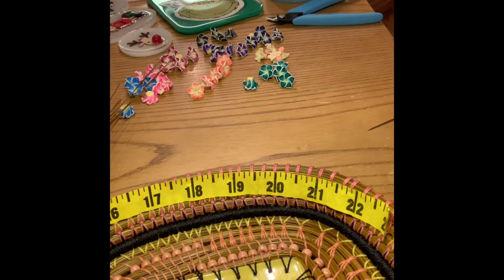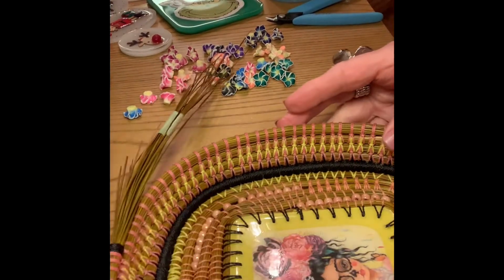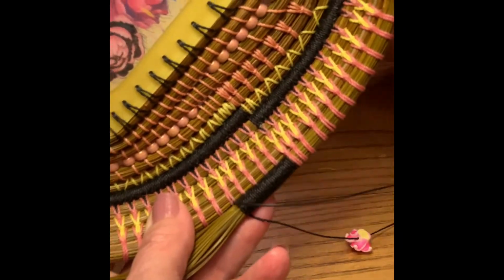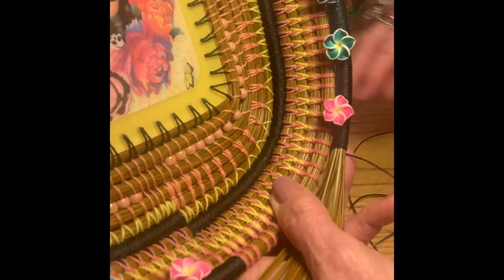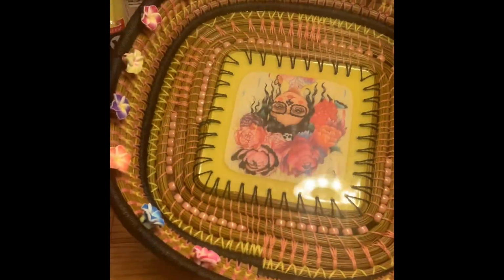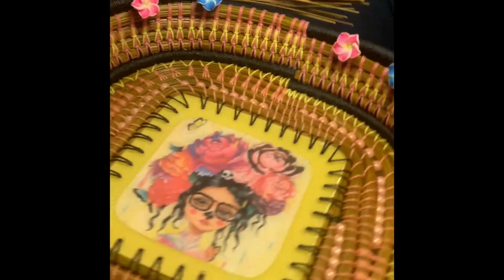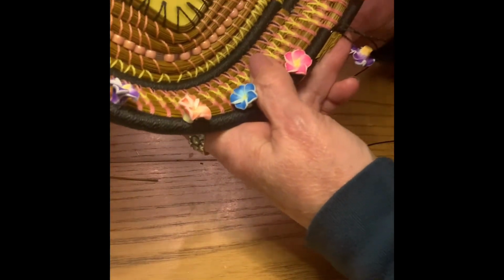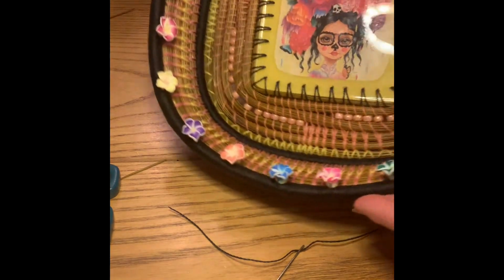How to Add Bright Clay Flower Beads to Your Pine Needle Basket - for Beginners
This video will show you how to measure for spacing of clay flower beads, or any other types of beads you may want to add to your Pineneedle basket.

It also talks about saving needles when you are coming to the end of your basket, how to cut them diagonally and cover them for a clean finish.

As I mentioned in the video some of these floral clay beads are drilled diagonally, so you wanna match up the way that you positioned them so that they lay correctly.